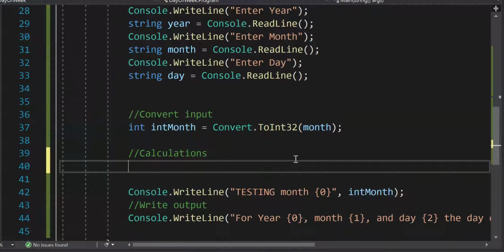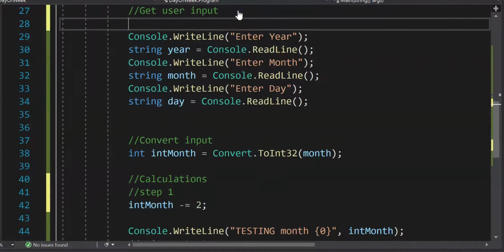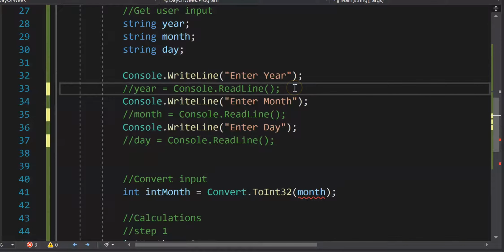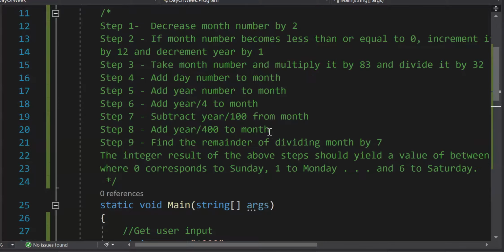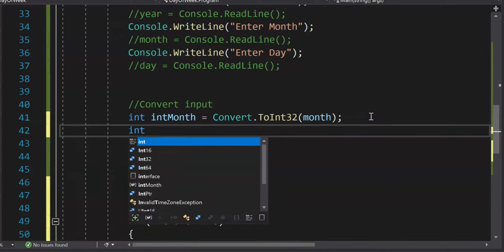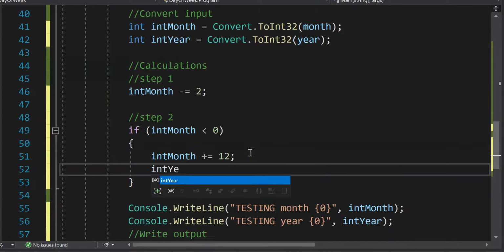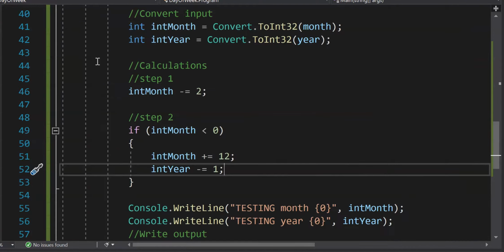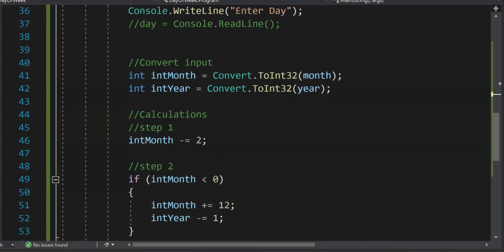DayOfWeek03 C# Step 1, 2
C# for beginners. This video series walks the viewer through how to break down a large problem into a small one and use variables, decisions (if statements), readline and writeline for inputs and outputs, along with debugging outputs. The problem solved is how to compute the day of the week given a year, month and day.